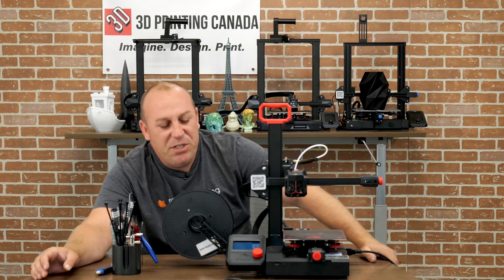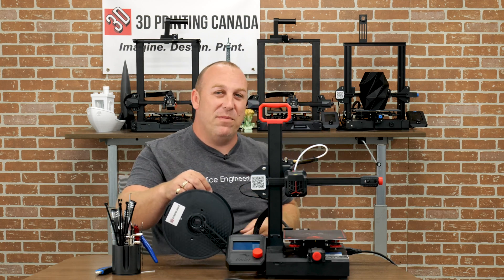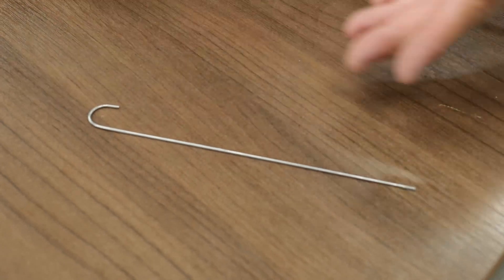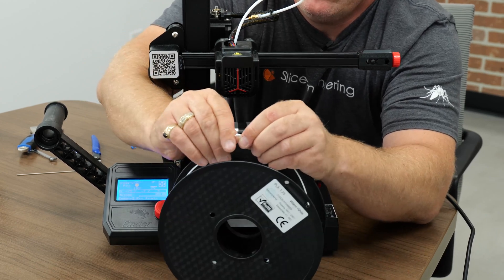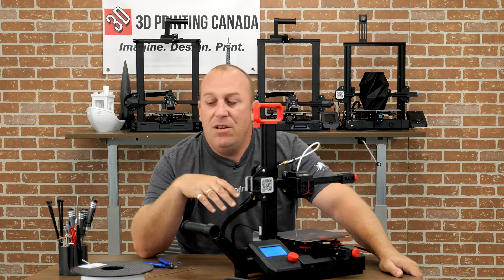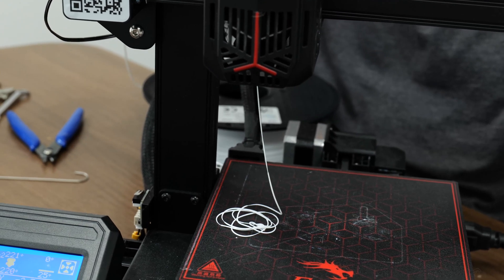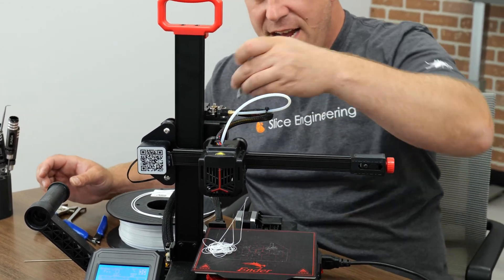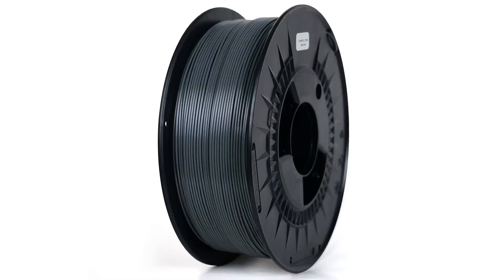HOW TO FIX A JAMMED HOTEND IN YOUR 3D PRINTER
PJ is here to walk you through the steps of fixing your hotend when it gets a filament jam!

Our Address:
36 Ditton Dr., Unit #3
Hamilton, Ontario
L8W 0A9